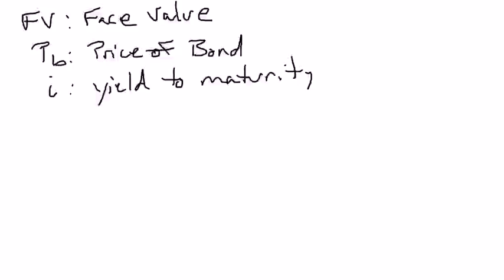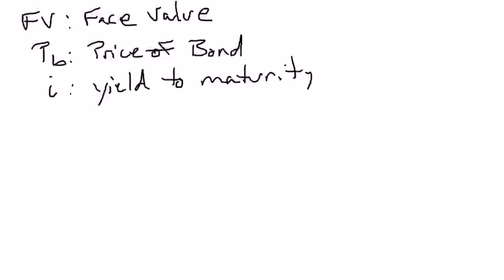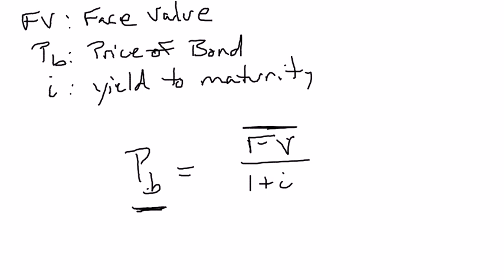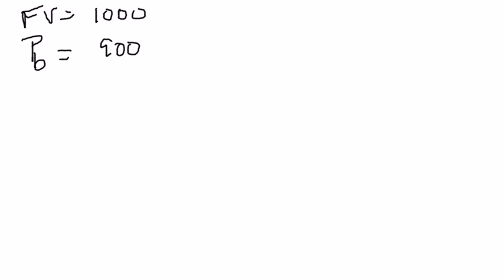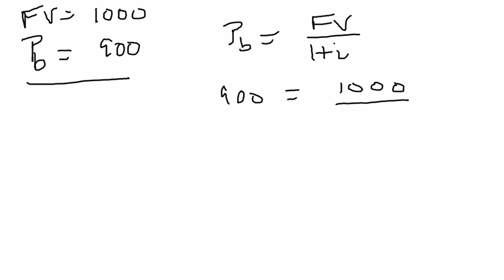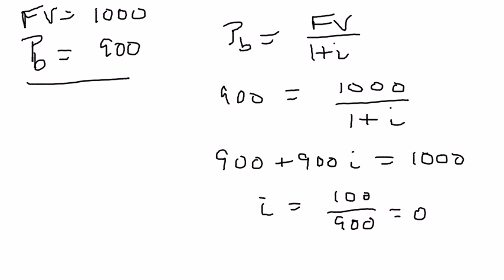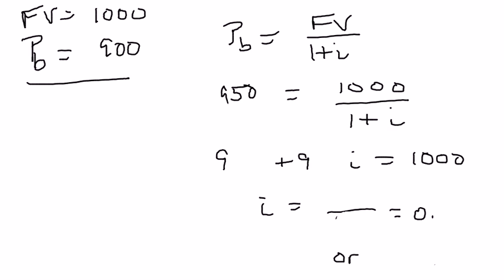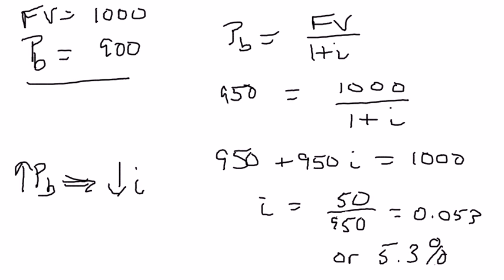Price and Yield to Maturity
This video describes the relationship between the price of a bond and the yield to maturity of the bond.